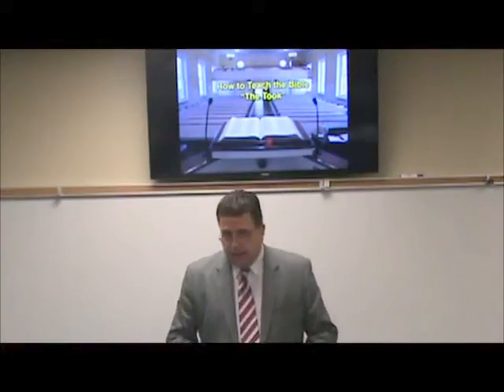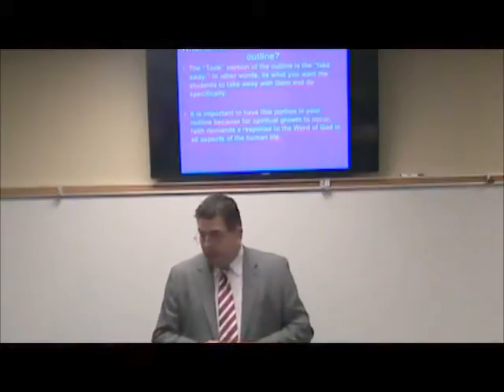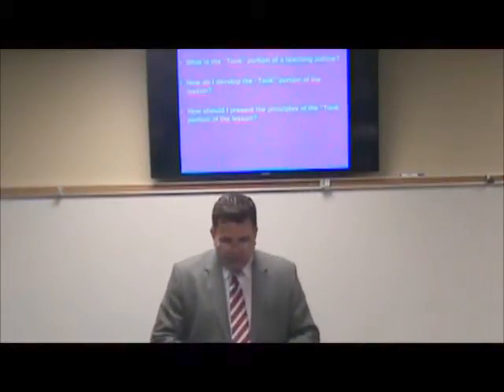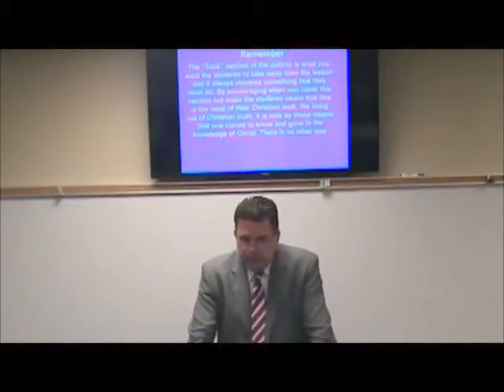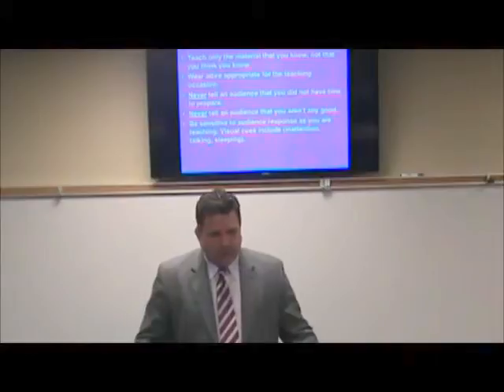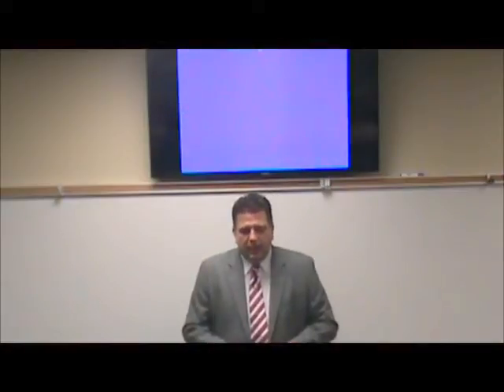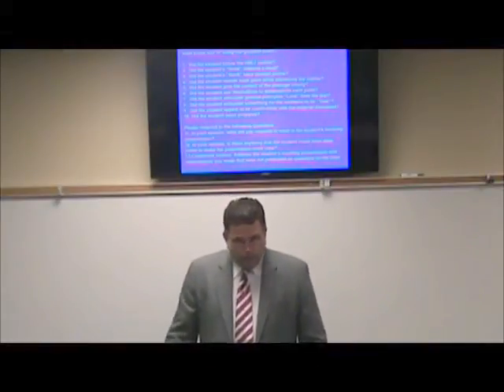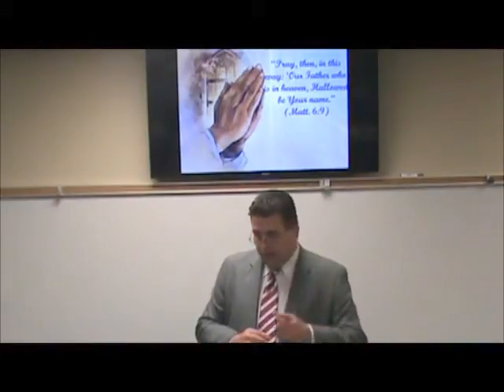How to Teach the Bible: "The Took" (Week 6)